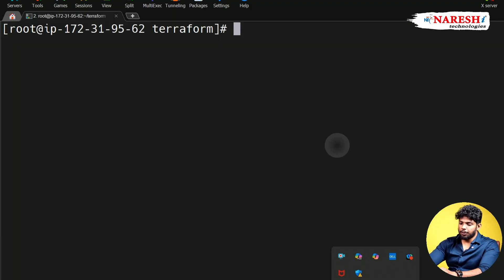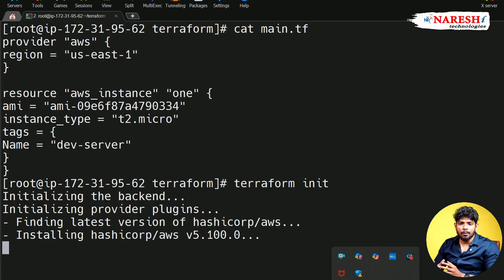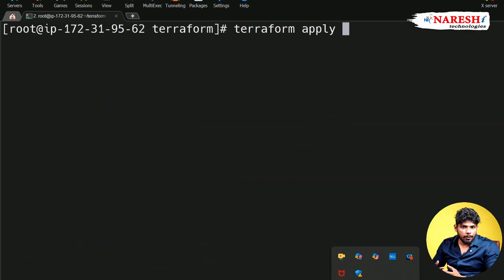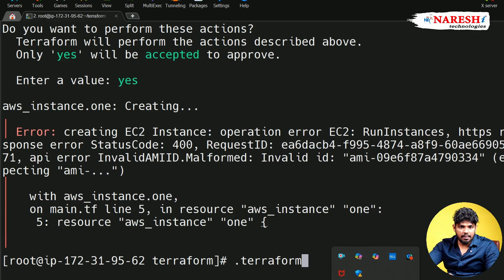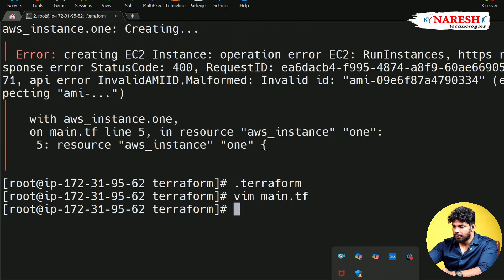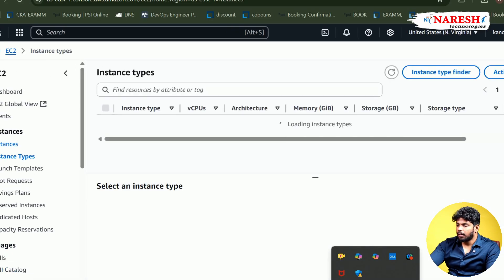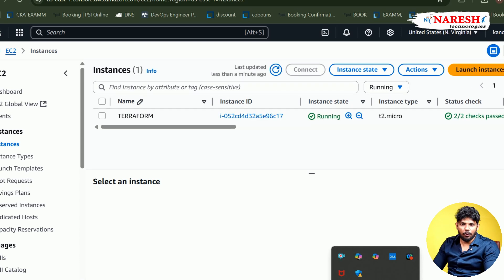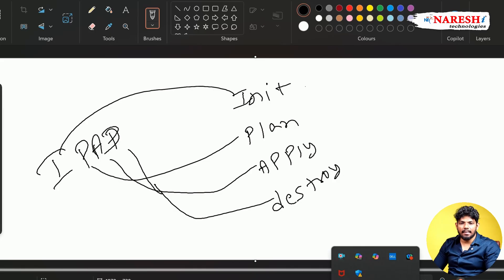Terraform Certification Tutorials (9 of 40) | NareshIT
In this hands-on session with Raham, learn how to execute a Terraform configuration step-by-step using the 4 core Terraform commands.

🧠 What You’ll Learn:
How to execute Terraform code

Understanding the purpose of:

terraform init
terraform plan
terraform apply
terraform destroy
What is a Terraform provider plugin?
Where are provider plugins stored?
Reading and troubleshooting errors (e.g. malformed AMI ID)
Simple error debugging from main.tf
Memory trick to remember all Terraform commands using IPAD

🧑‍💻 Key Concepts:

✅ terraform init – Initializes project & downloads provider plugins
✅ terraform plan – Previews resource creation
✅ terraform apply – Provisions the infrastructure
✅ terraform destroy – Tears down the infrastructure
✅ Provider Plugins stored in .terraform/ folder
✅ Certification Tip: “Where are Terraform plugins stored?”
✅ Troubleshooting malformed AMI ID errors

📌 Mnemonic Tip to Remember Commands:
"IPAD"
🟢 I → init
🟢 P → plan
🟢 A → apply
🟢 D → destroy

This single keyword helps you recall the core Terraform command flow 🔁

✅ Live Demo Covered:

Creating a dev server on AWS
Reading error at line 5 in main.tf
Replacing incorrect AMI ID
Deleting server via terraform destroy